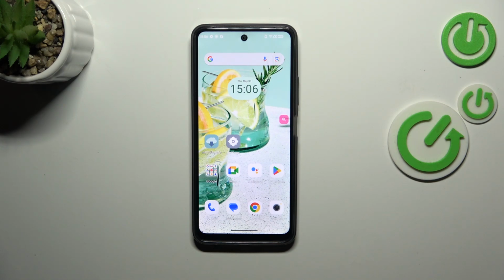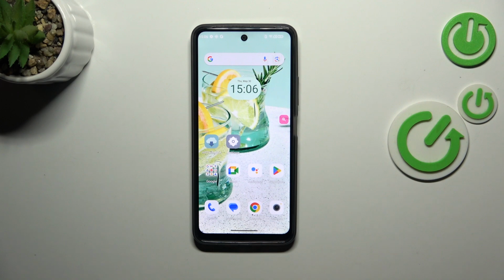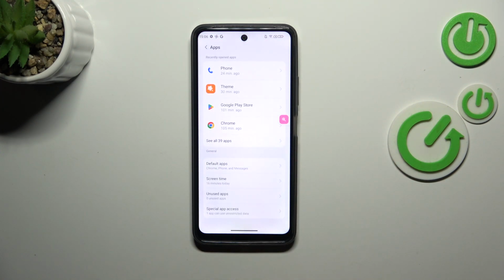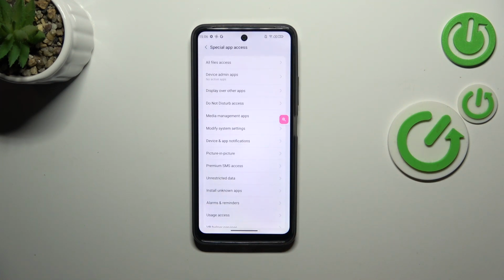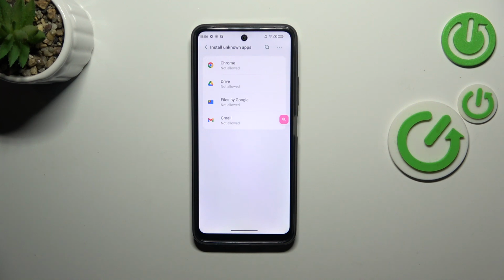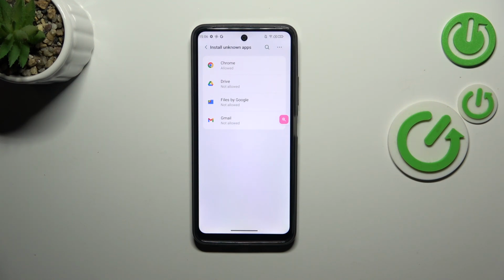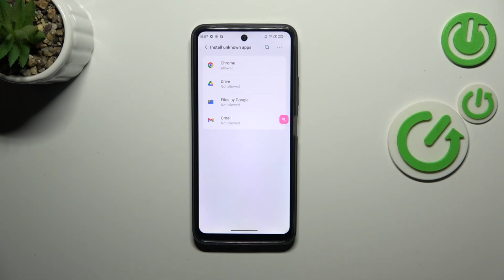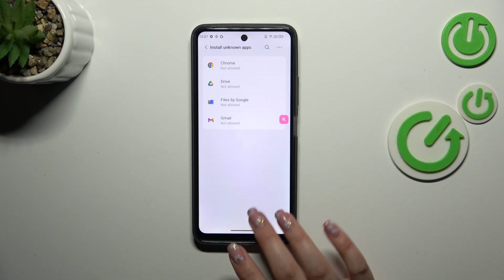How to Allow Unknown Sources on MyPhone N23?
Learn how to allow unknown sources on your MyPhone N23 in this essential tutorial! Enabling this setting lets you install apps from outside the Google Play Store, giving you access to a wider range of applications. Our step-by-step guide ensures you can do this safely and easily. Perfect for MyPhone N23 users who want to explore new apps and customize their device further. Watch now to master allowing unknown sources on your MyPhone N23!

How to enable app installation from unknown sources on MyPhone N23?
How to safely allow unknown sources on MyPhone N23?